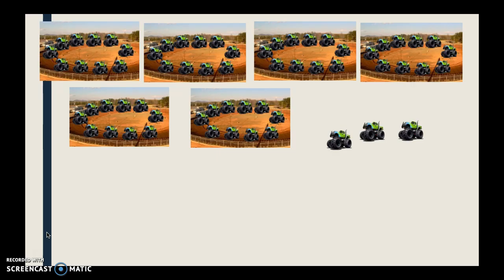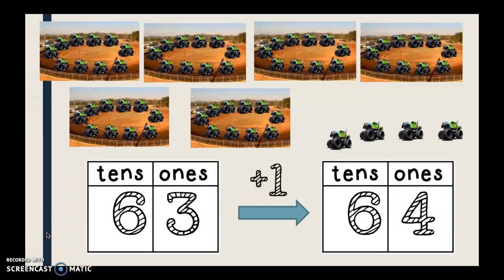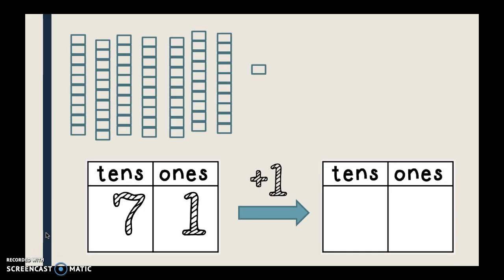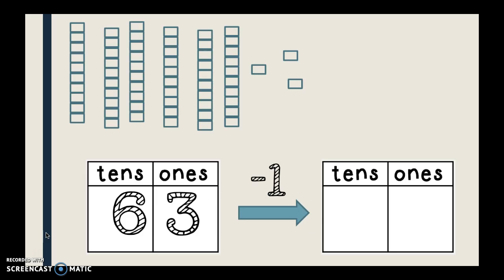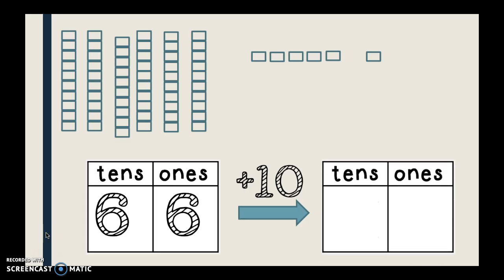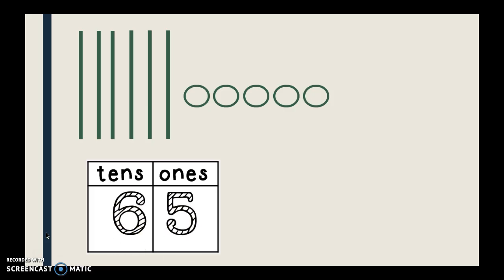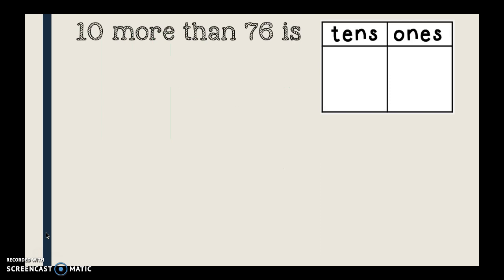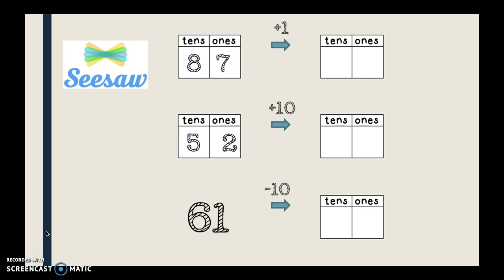Grade 1 Module 6 Lesson 5